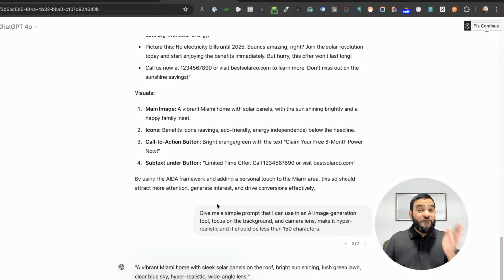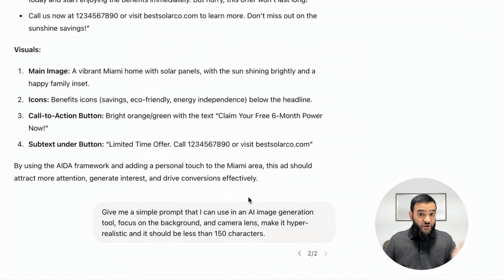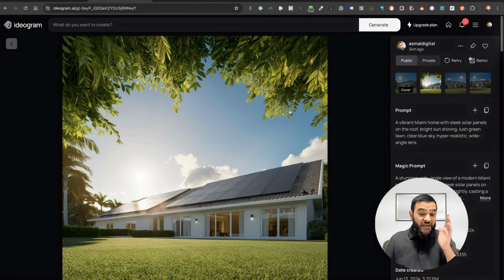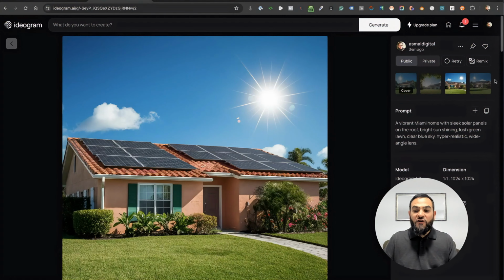Turn Your Facebook Ads from Good to GREAT with This Magic Prompt!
Hey friends,

In today's video, I'm sharing a powerful hack that will take your Facebook ads to the next level—absolutely FREE! You'll learn the exact steps to uncover your competitors' best-performing ads and how to use a magic prompt with ChatGPT to create killer ad copy and stunning images. 🪄

Here's what we'll cover:
Step 1: How to navigate the Facebook Ads Library
Step 2: Finding and analyzing your competitors' ads
Step 3: Using ChatGPT to generate winning ad copy
Step 4: Creating amazing images for your ads using Ideogram

Bonus: Special announcement about my new AI content mastery community with exclusive early bird pricing!

Exclusive Community Perks:
Access to AI Content Mastery Training
The Ultimate ChatGPT Guide for Beginners
AI Lead Builder software (usually $97/month)
Weekly live calls and a supportive community of like-minded individuals
Pricing Details:
First 10 sign-ups: $17/month
Next 10 sign-ups: $27/month
Thereafter: $47/month

Prices will increase after the early bird offer, so make sure to join the waitlist now!